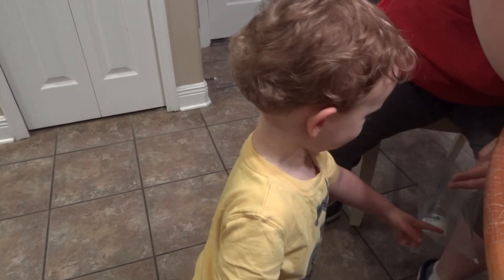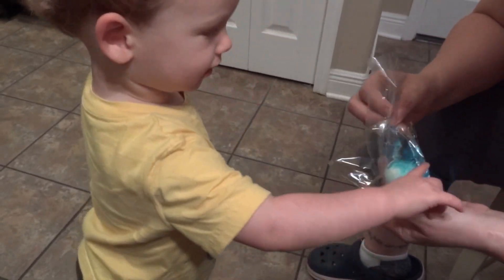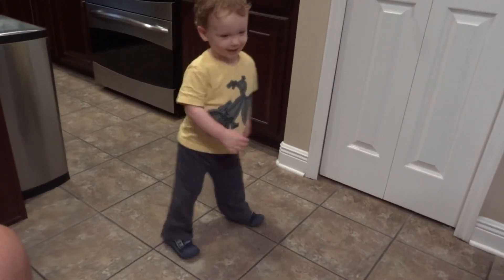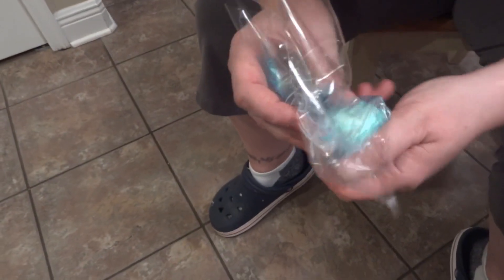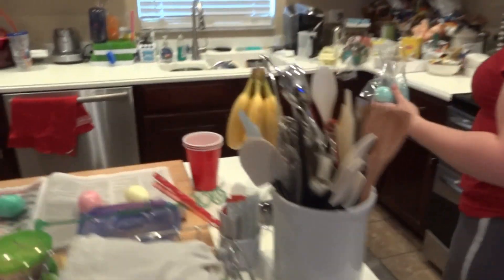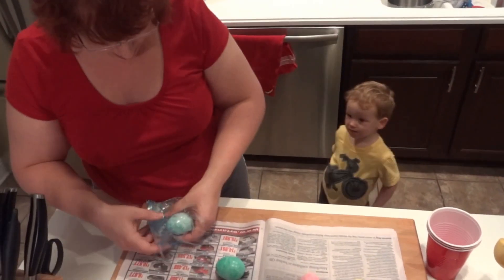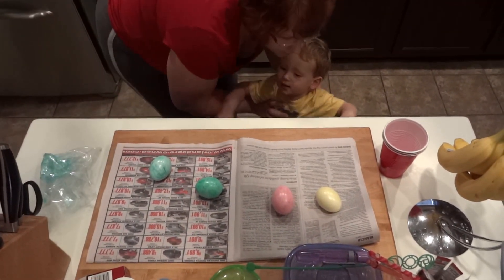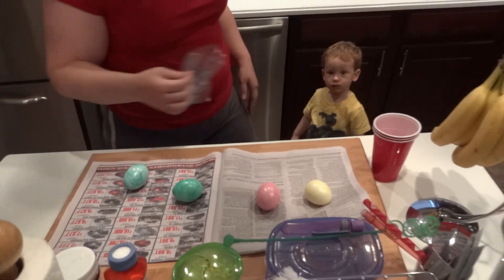Coloring Easter eggs 5